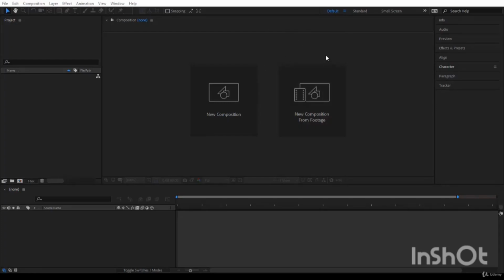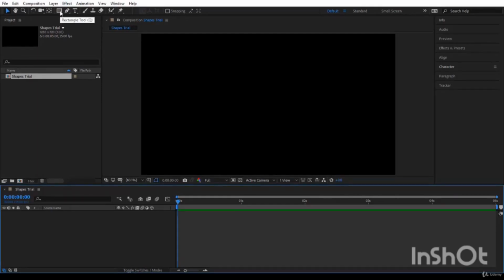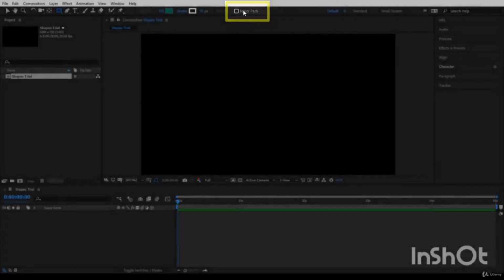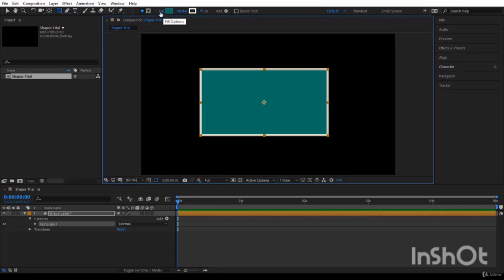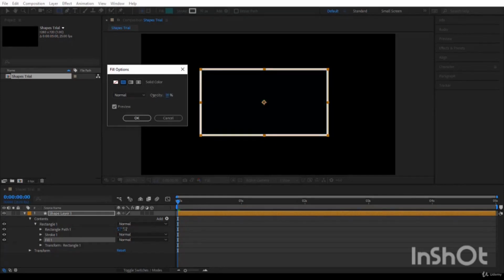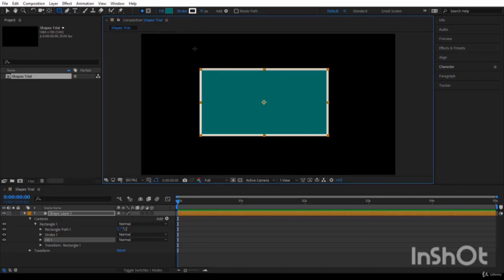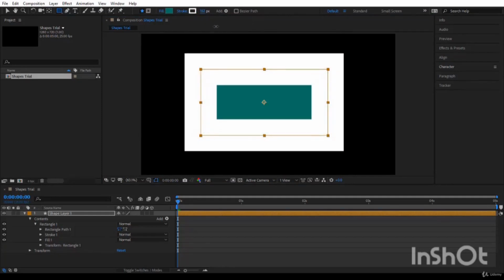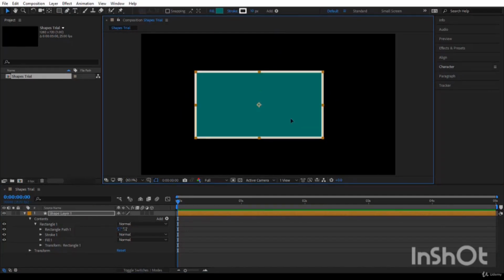04 lesson shapin layer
04 shaping layer